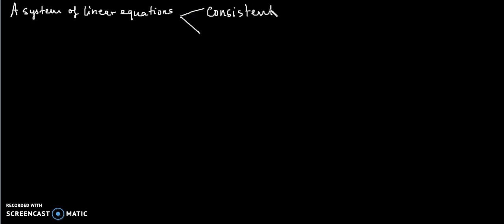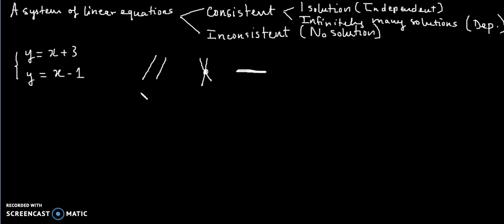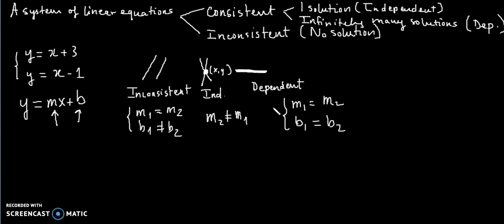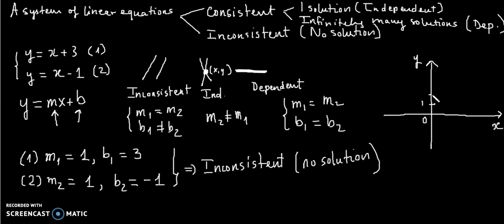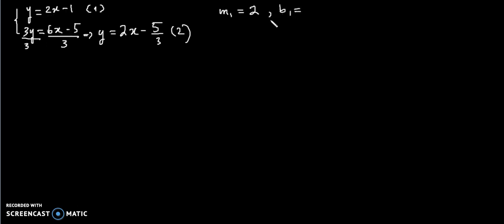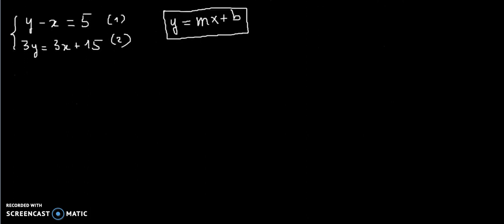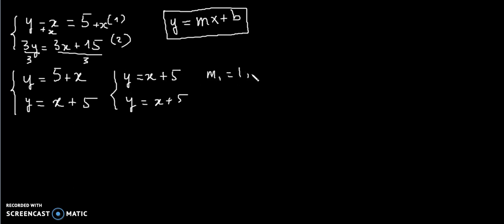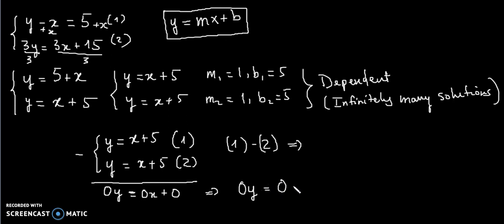Sample problem ID systems of linear equations